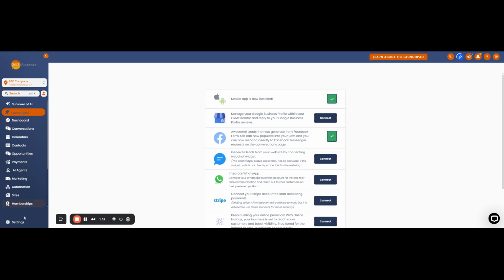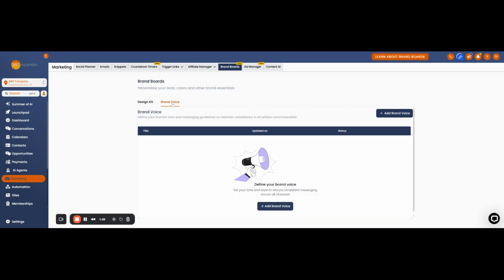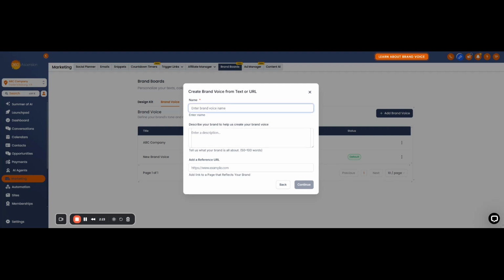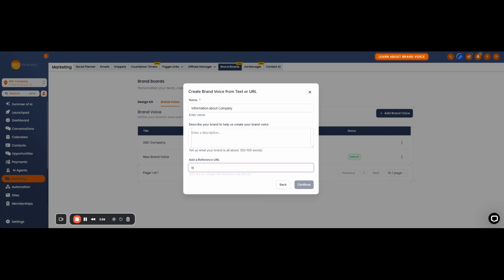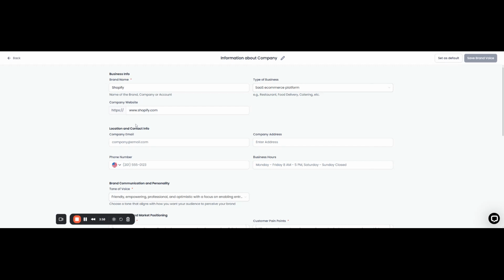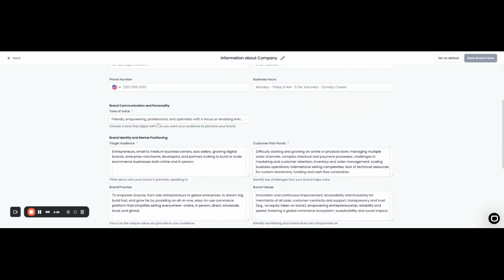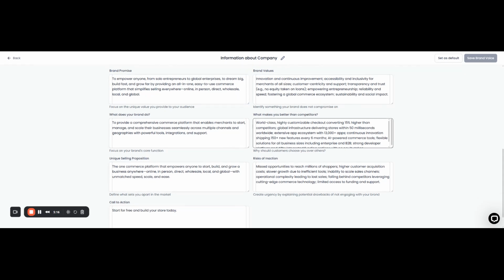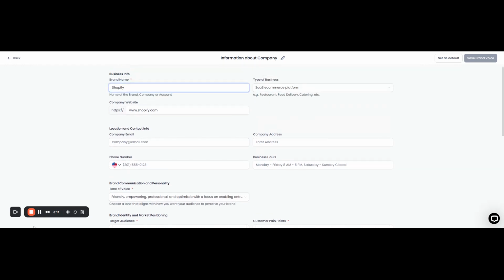How to create a Brand Voice for AI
360 Ascension is your all-in-one software solution designed to help entrepreneurs drive revenue and streamline business operations. 🚀

In this tutorial, we'll guide you through creating a brand voice for your AI to help you make the most out of 360 Ascension and take your business to the next level.